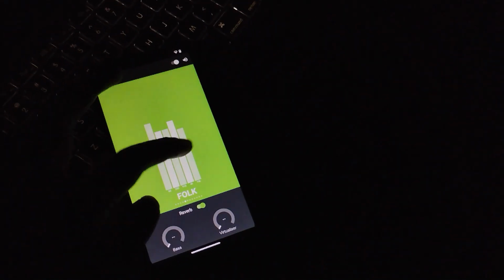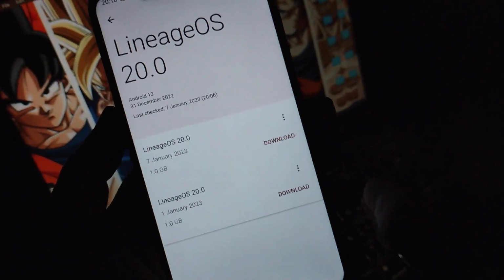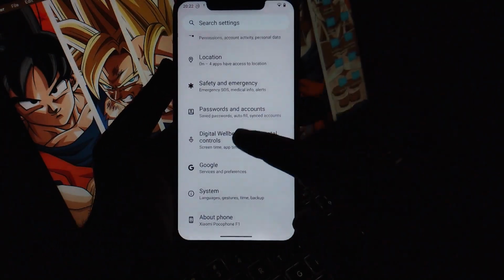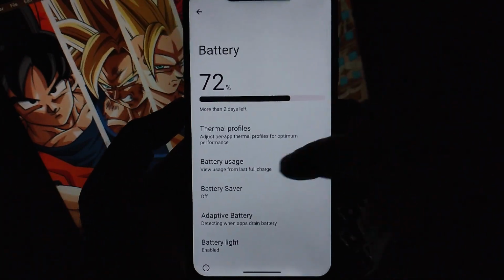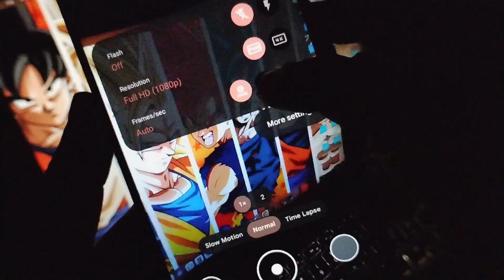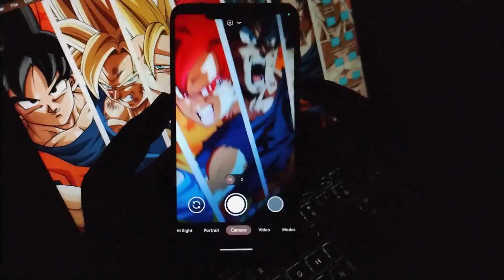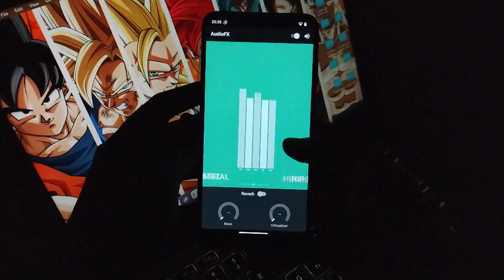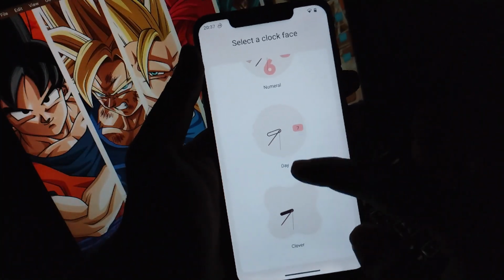Lineage OS v20- Android 13 | Full Review | ft. Poco F1 | Best Battery Backup | TechitEazy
Hello guys, back again with new year new video. Introducing Lineage OS v20 running on Android 13. Let's roll and jump right into it to find all of the pros and cons of this ROM.

Timestamps
0:00 Intro
0:48 System Info
1:17 LineageOS Features
2:57 Gaming Performance
4:03 Battery Performance
4:42 CTS Bypass
5:13 Photography & GCam
7:42 Security, Audio FX & Dirac
9:12 AnTuTu Scores
9:53 Conclusion
11:07 Outro